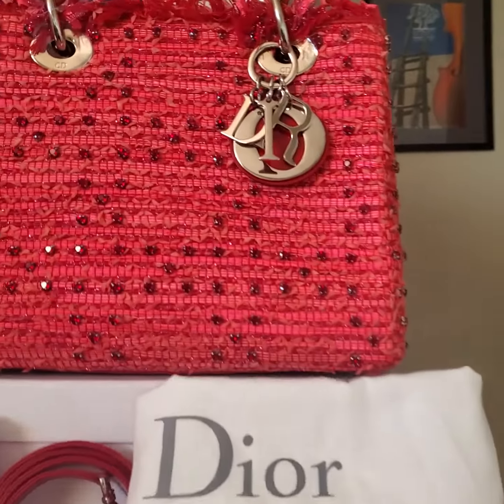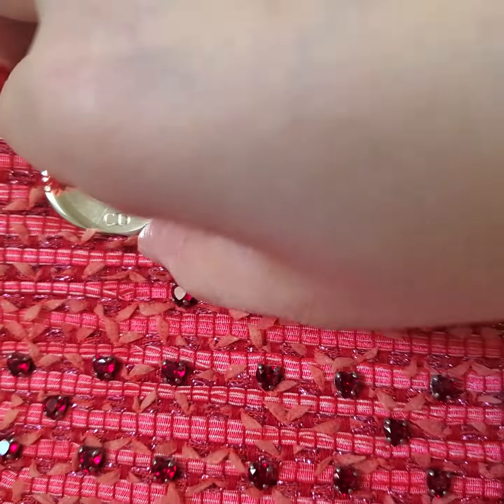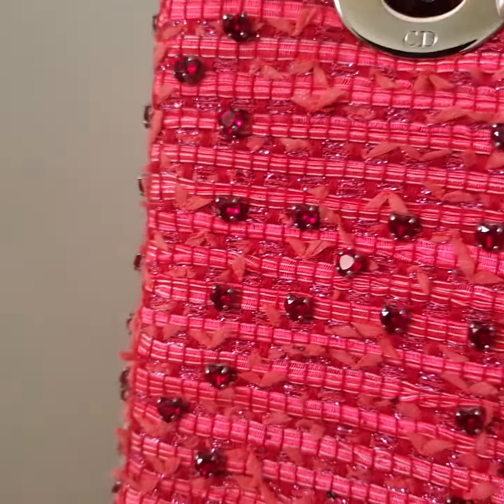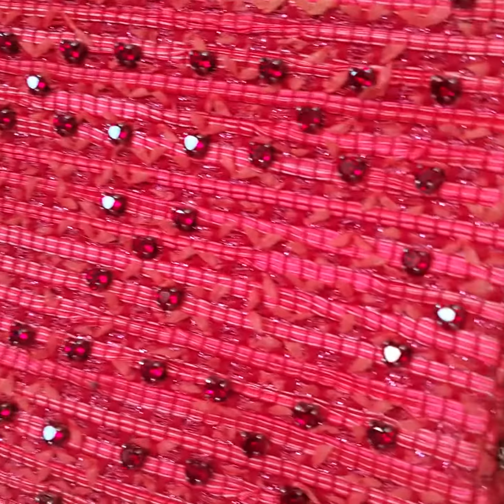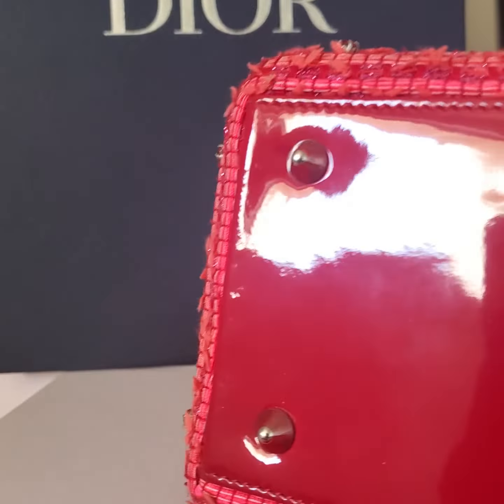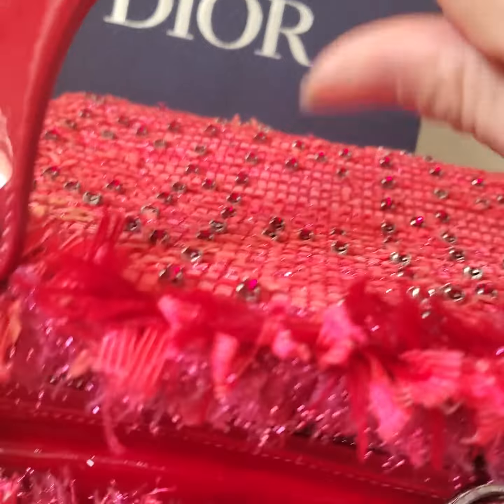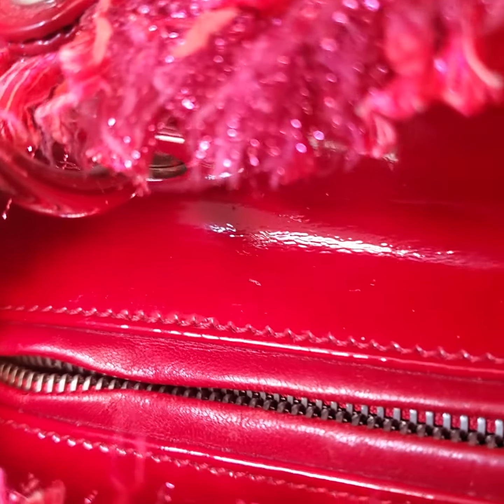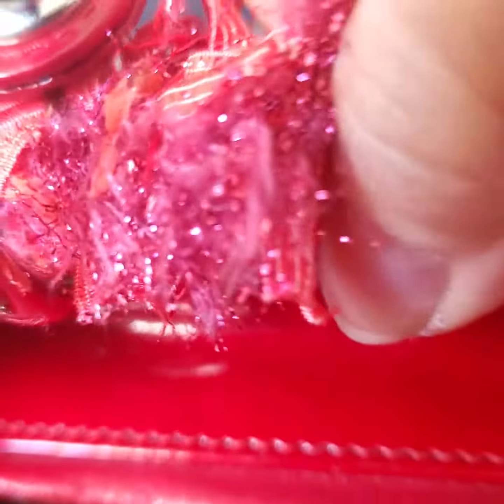Lady Dior red tweed rhinestones deco medium bag